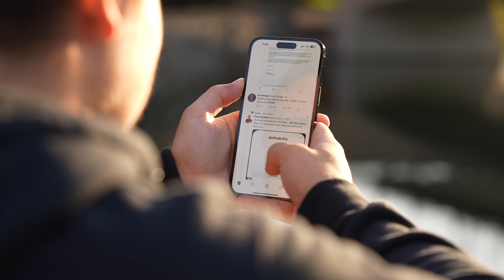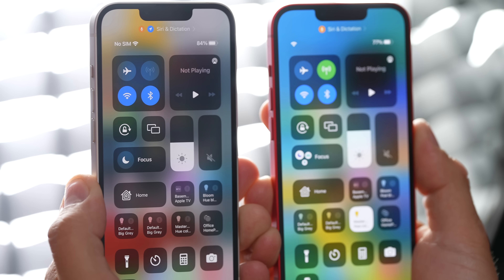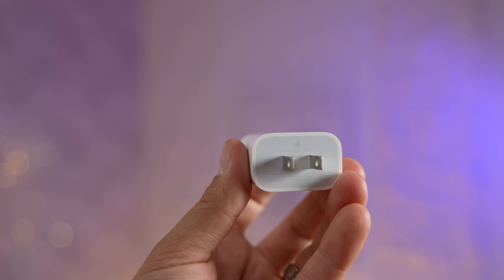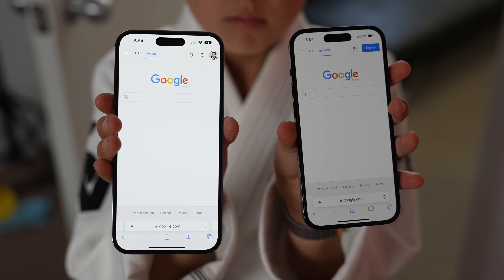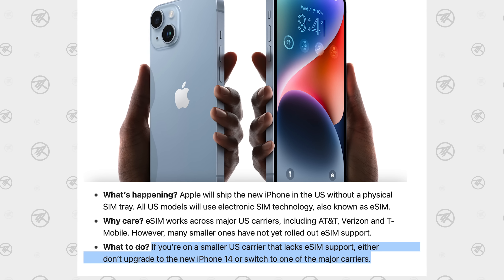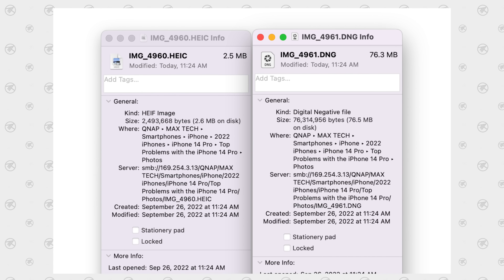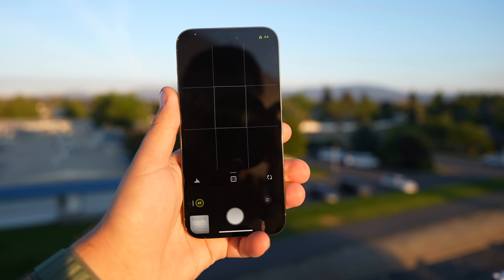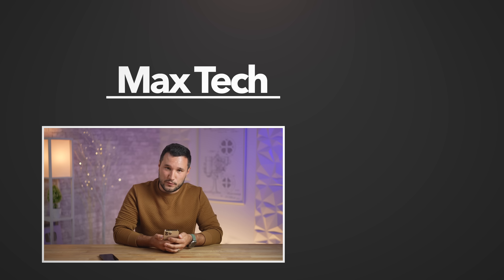iPhone 14 Pro Max - Top 10 Problems & Fixes after 2 Weeks!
Baseus Adaman2 30W Portable Power bank 10000mAh

Apple's new iPhone 14 Pro is GREAT, but it's got some problems..

Amazon Links to best deals ⬇️
iPhone 13 Pro Max
Anker 30W Fast-Charger

Timestamps ⬇️
iPhone 14 Pro Problems - 00:00
Problem #1 - 0:21
Problem #2 - 1:01
Problem #3 - 1:42
Problem #4 - 3:04
Problem #5 - 4:29
Problem #6 - 5:04
Problem #7 - 5:39
Problem #8 - 7:15
Problem #9 - 9:40
Problem #10 - 10:19